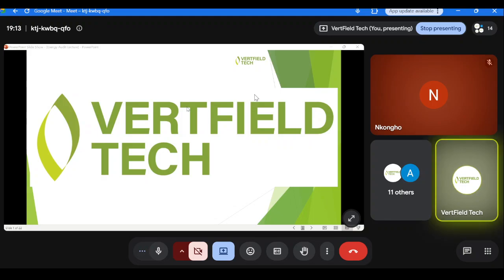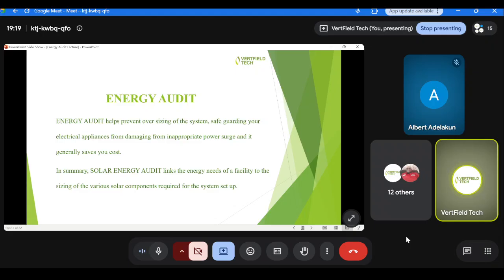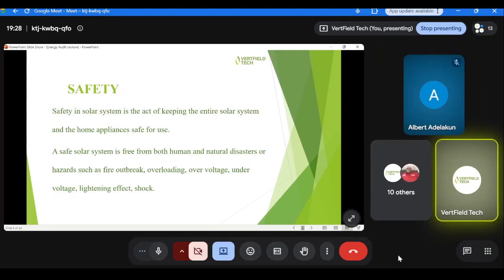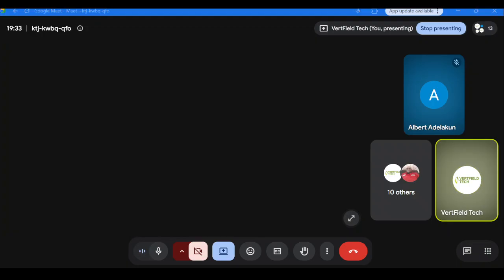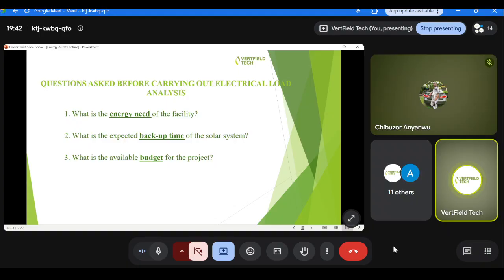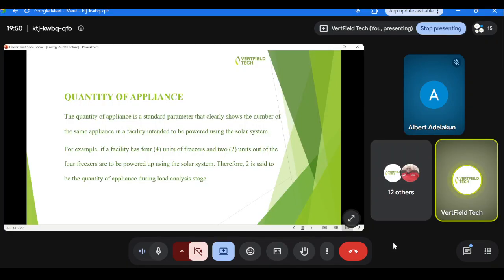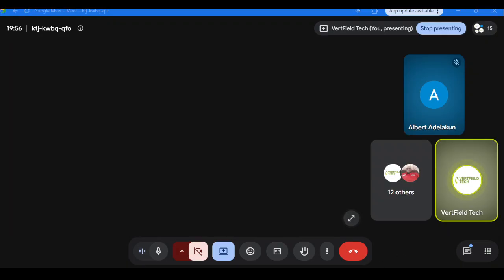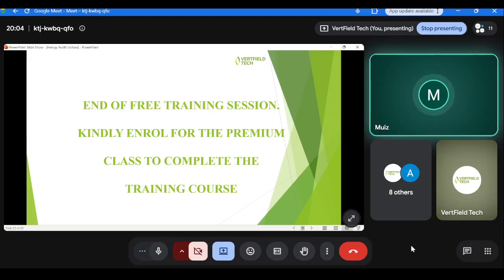Electrical Load Analysis (16-08-26)